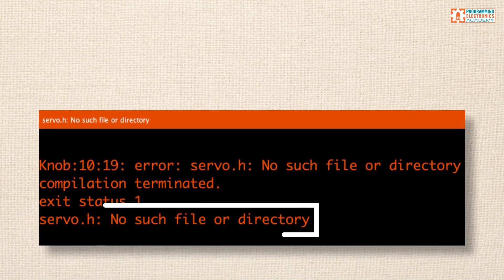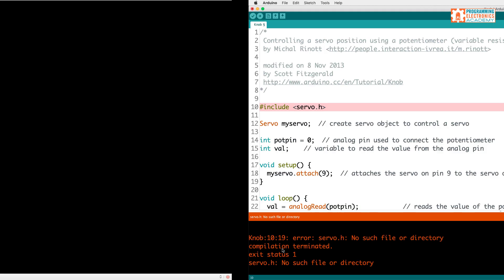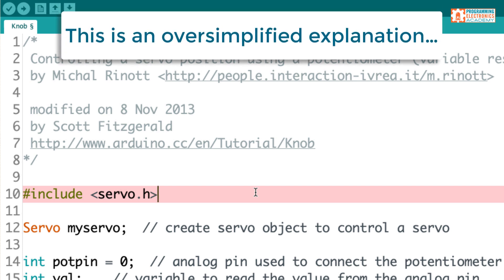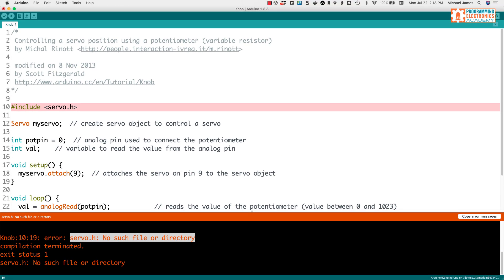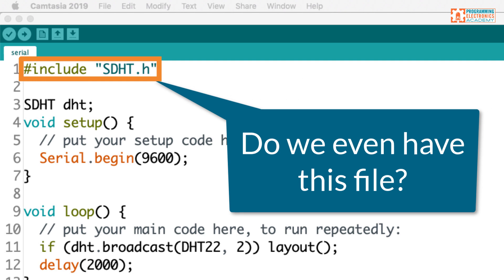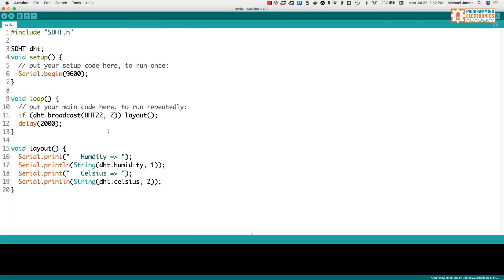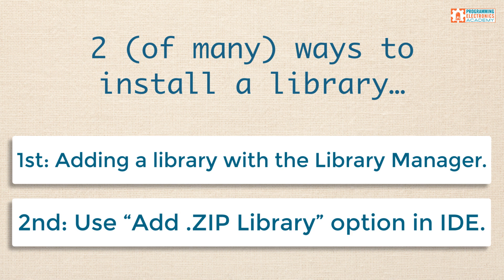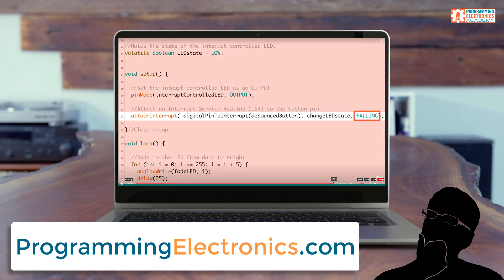2 Easy fixes to Arduino error: “.h: No such file or directory"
2 Easy fixes to Arduino error: “.h: No such file or directory"

Are you trying to run an Arduino sketch, but keep coming across a "No such file or directory" error? This is a pretty common error! Keep watching to learn more about 2 easy fixes for this error.